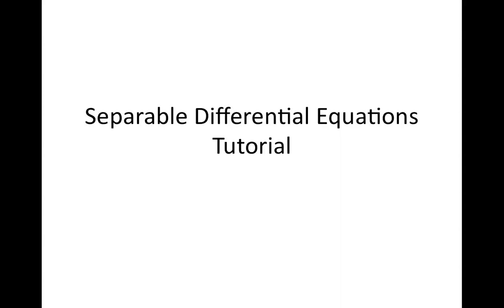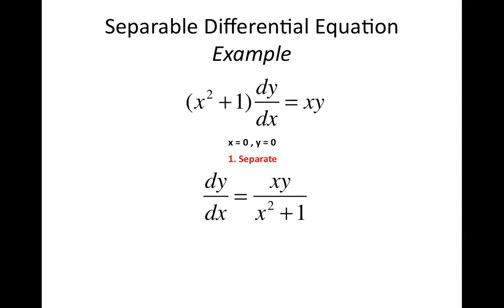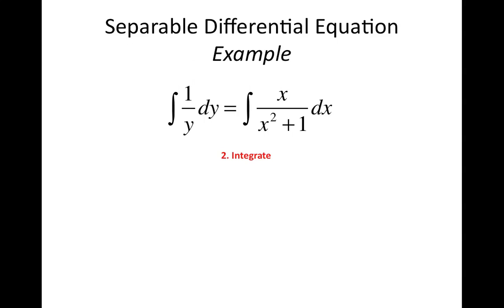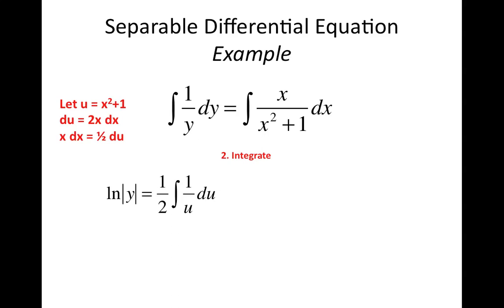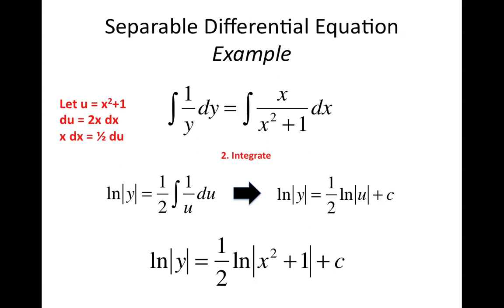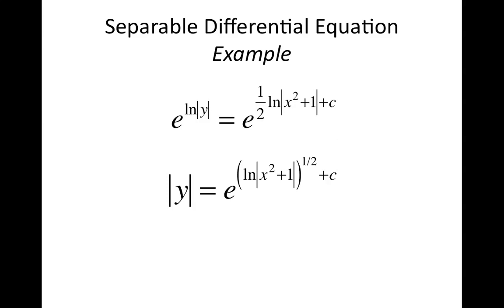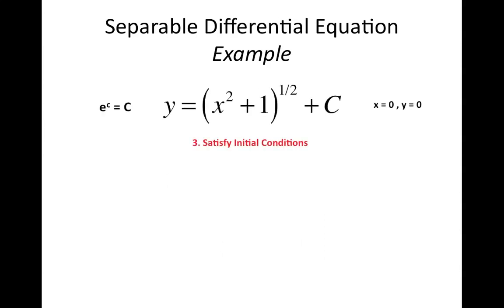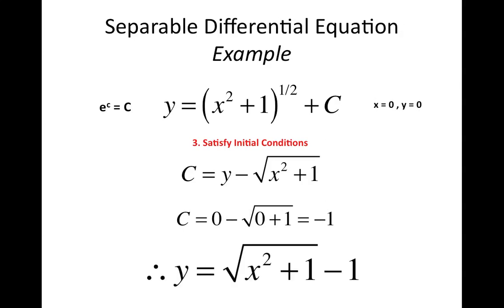Separable Differential Equations Tutorial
This video tutorial outlines how to complete a separable differential equation with a simple example.